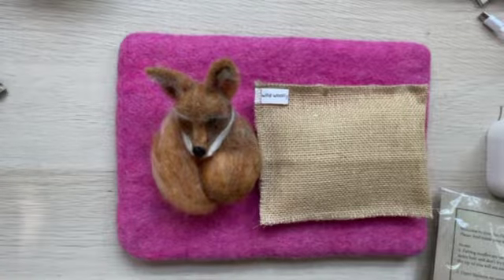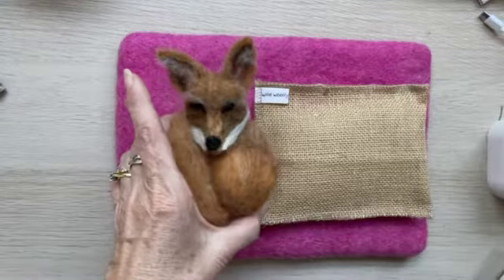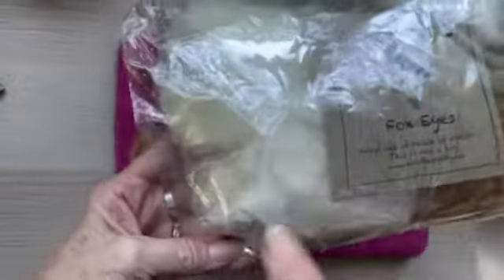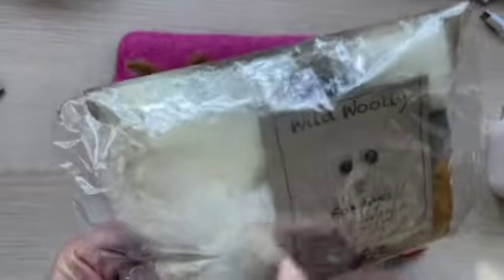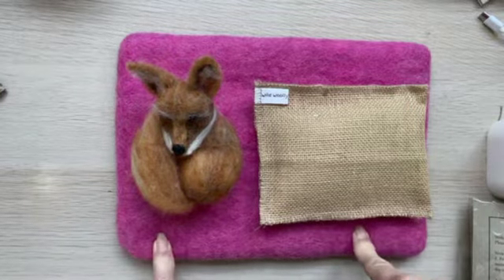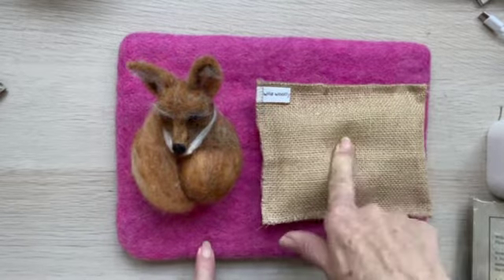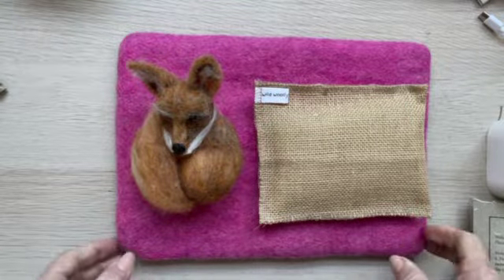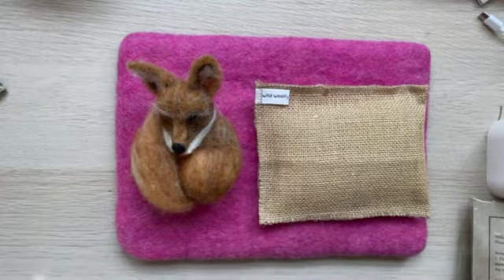Fox wool pack talk